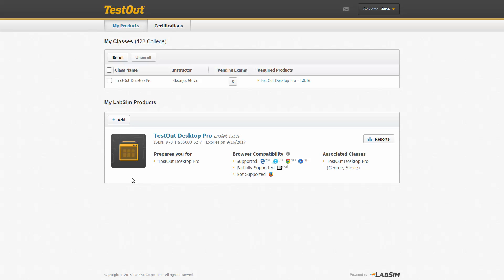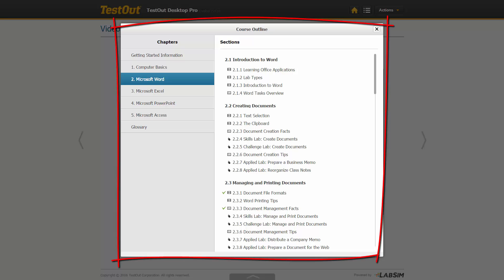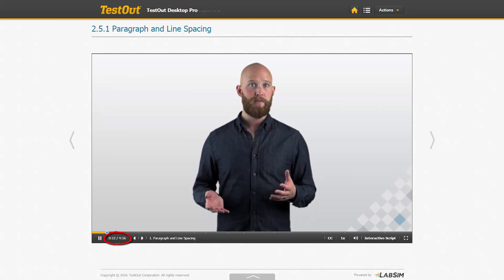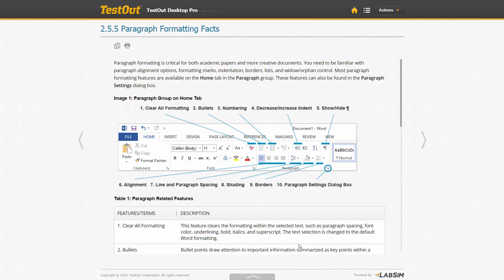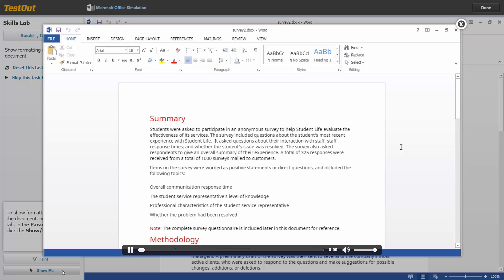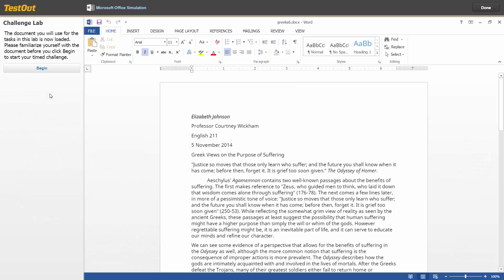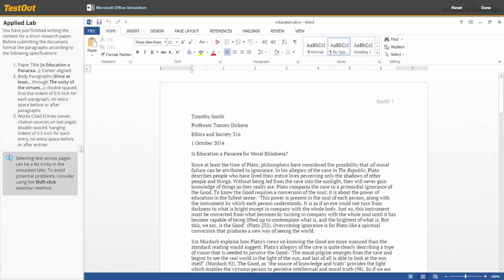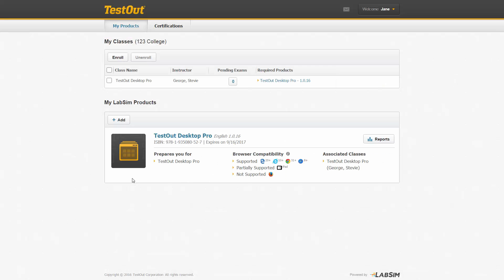TestOut Desktop Pro Navigation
Brief tutorial on navigating TestOut's Desktop Pro training courseware.